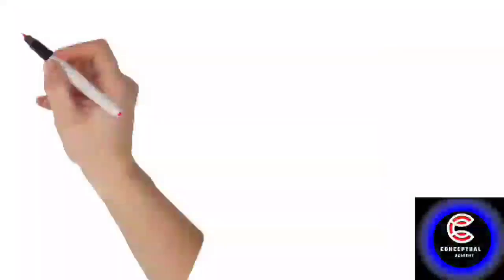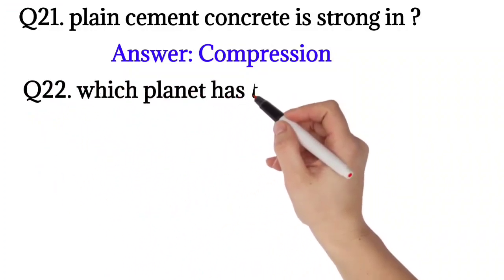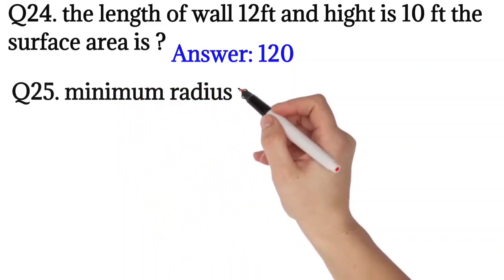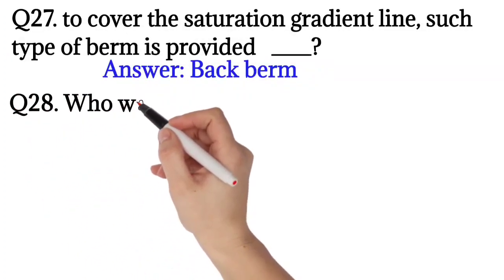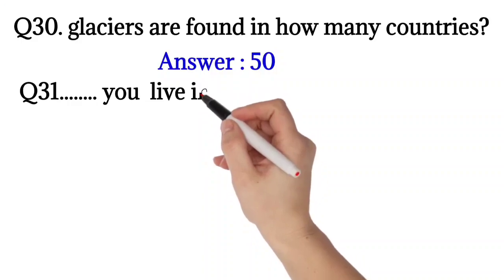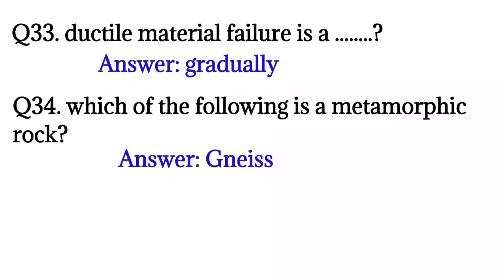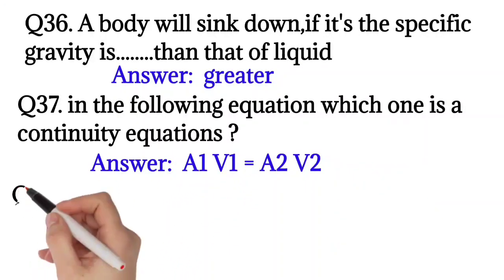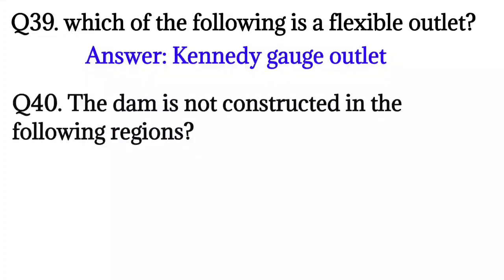Civil Sub Engineer Past ETEA Papers || civil engineering || ETEA Papers part 2|| c&w sub engineer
Hello, a friend in this video I will solve the past paper of civil engineers by etea held on 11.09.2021.
 c & w sub engineer test Past, civil sub engineer past paper, past test, etea test, a test  of a civil engineer, civil engineering,
Sub Engineer Civil Past Solved ETEA Papers, past paper  ETEA Past Papers, ETEA Papers, etea test, ETEA Past Papers, ETEA Papers, ETEA C&W Sub Engineer Test MCQS held on 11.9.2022
part (1)